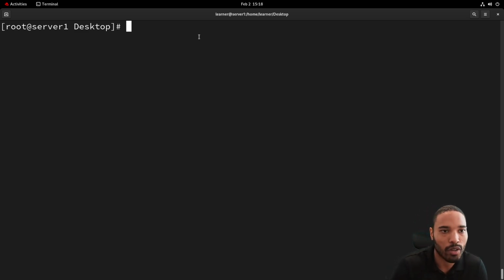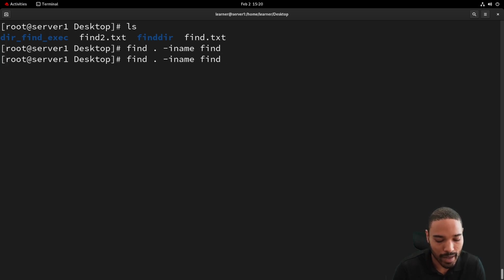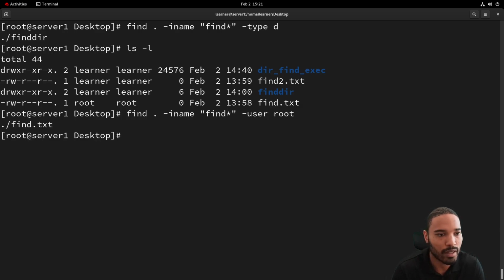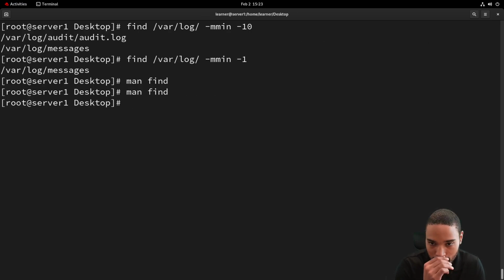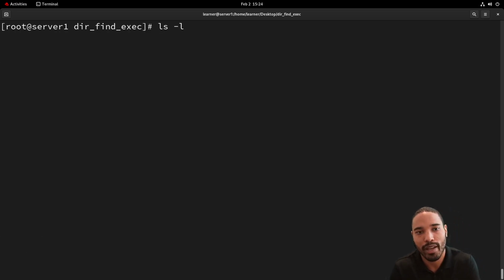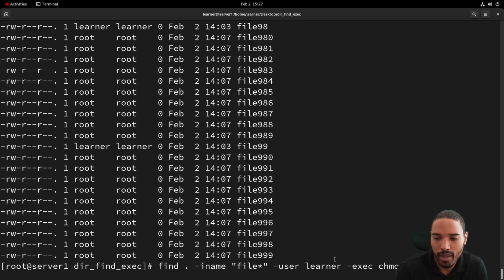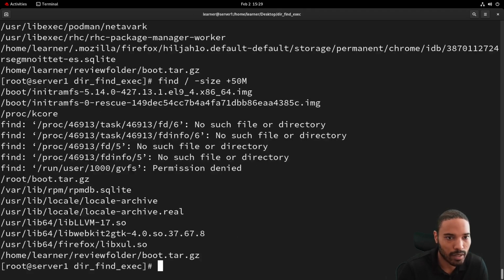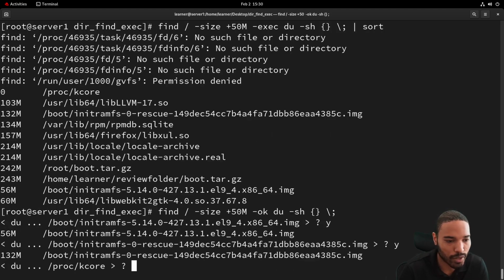RHCSA | Lab 13 | RHEL EX200 Full Course | The Find Command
I noticed my head blocking the find + exec command in the latter half of the video.

The commands were:
$ find . -iname "file*" -user learner -exec chmod 644 {} \;
$ find . -iname "file*" -user learner -exec chmod 777 {} \;